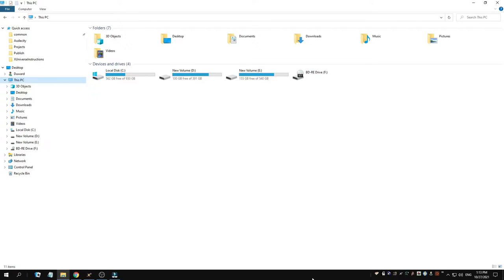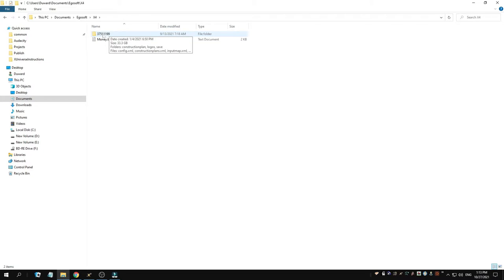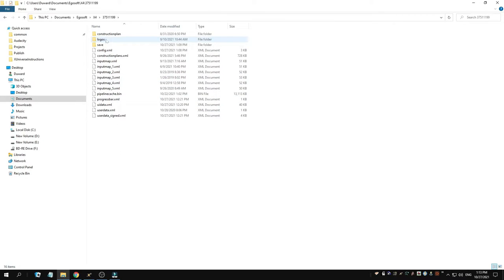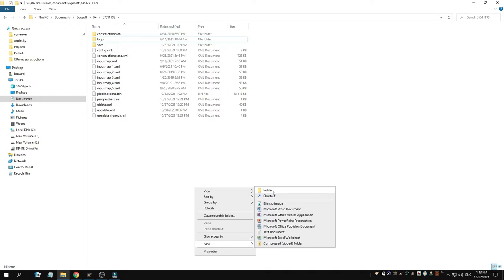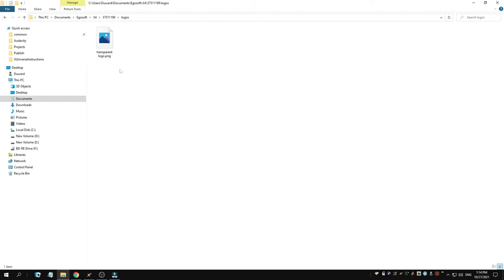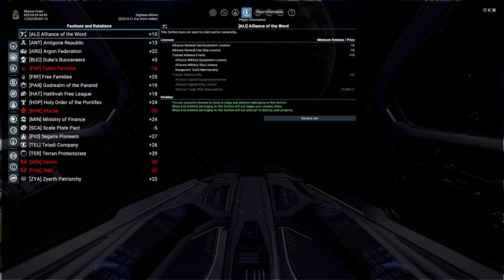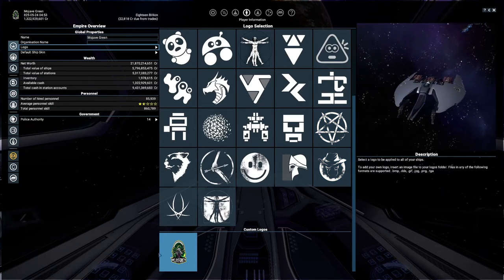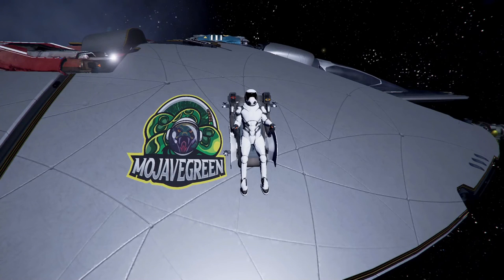X4 Cradle of Humanity - Add Custom Logo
In this video I will show you how to add a custom logo.